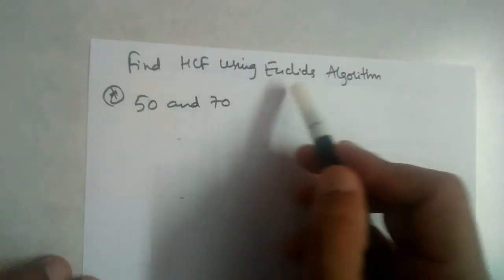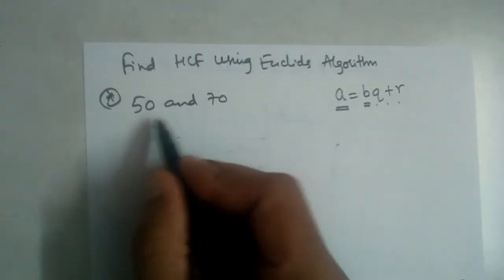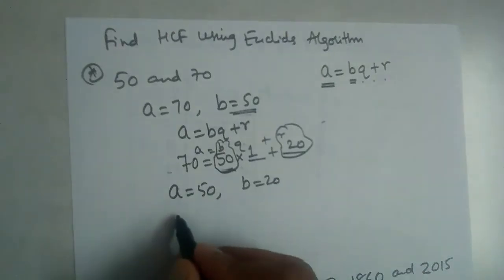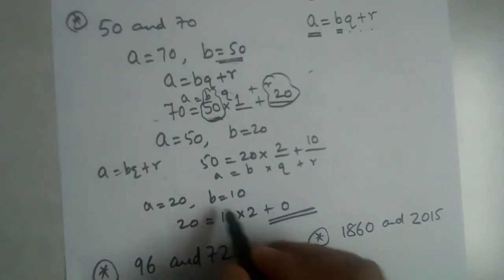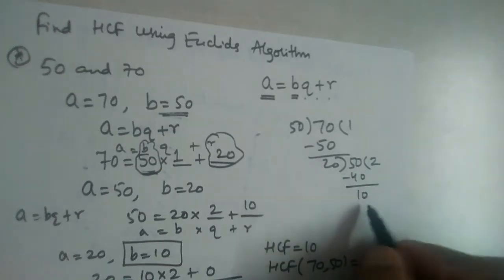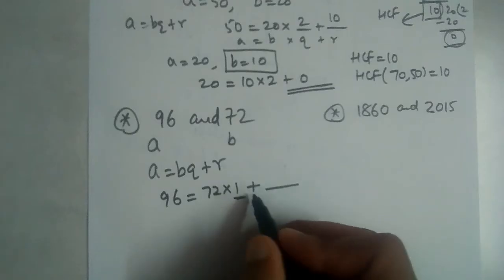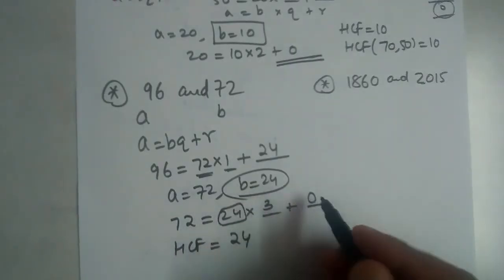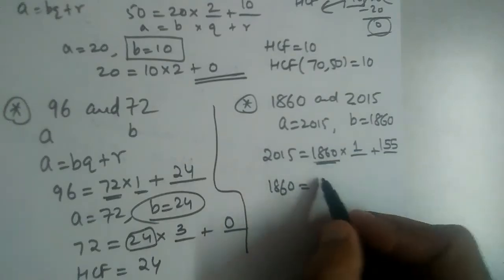Find HFC using Euclid's Division Algorithm hcf of 50 and 70, hcf of 96 and 72, hcf of 1860 and 2015